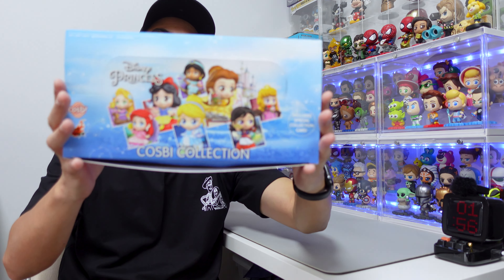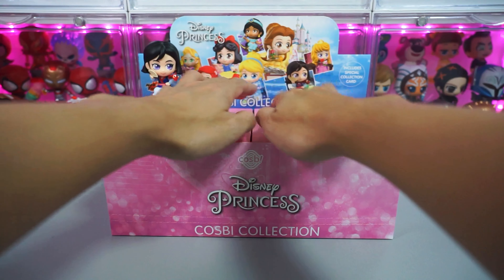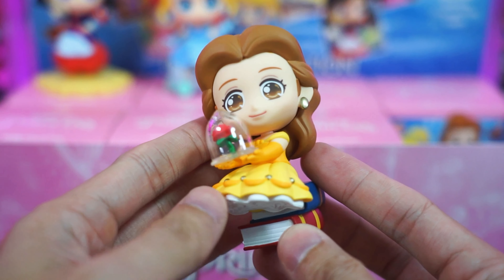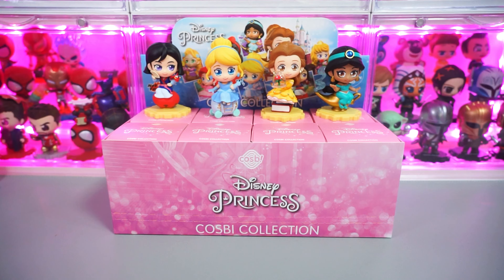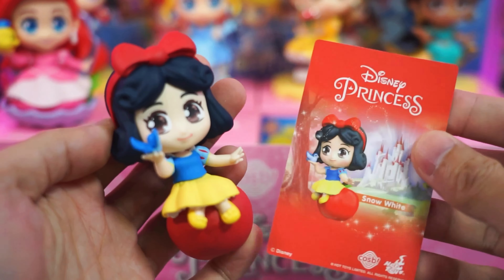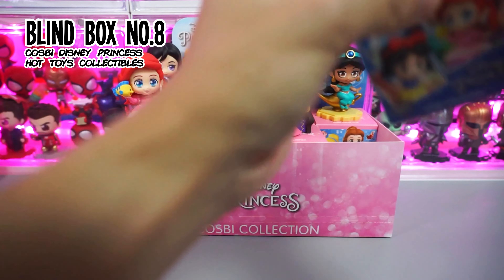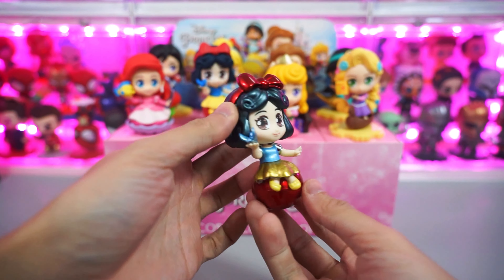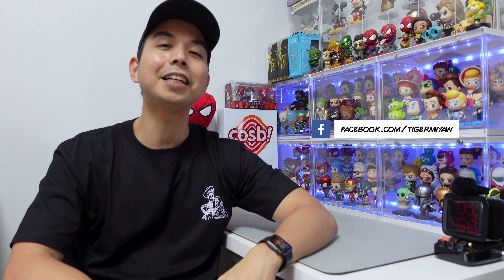Unboxing & Review Cosbi Disney Princess @HotToysOfficial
Hey buddies! Tigermiyaw is in for another unboxing and review video. Stay home. Keep safe, healthy and blessed. Miyaw!